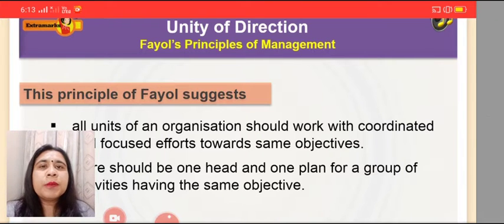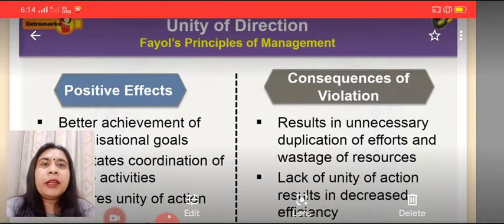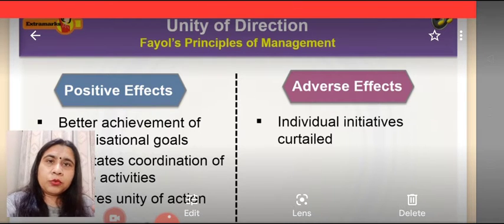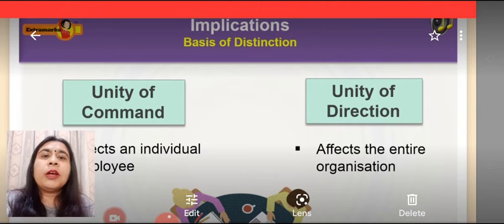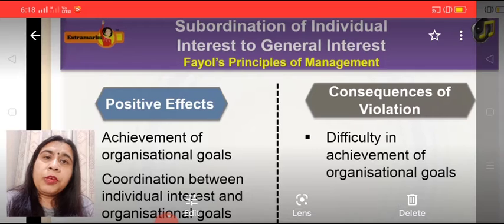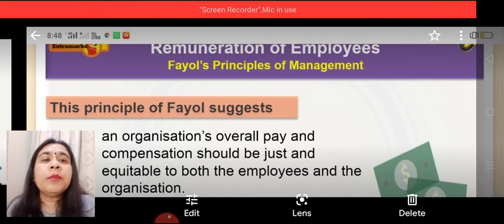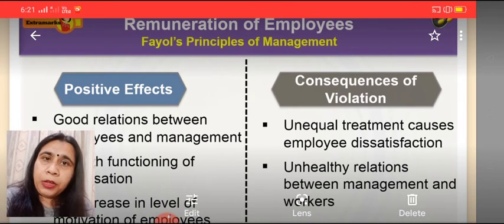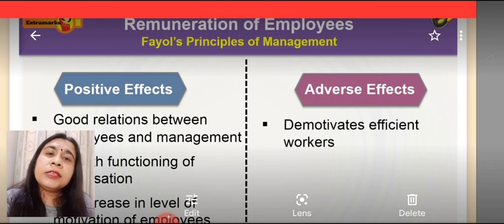Unity of Direction,Subordination of individual interest to general interest, Remuneration/Lecture9